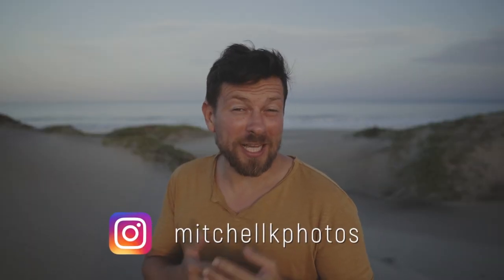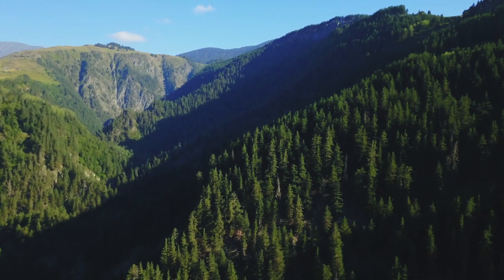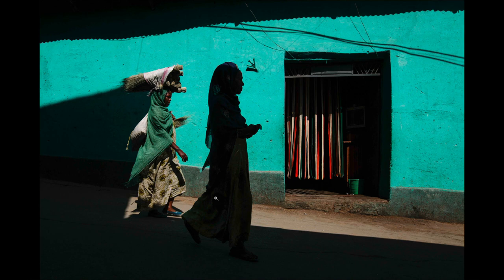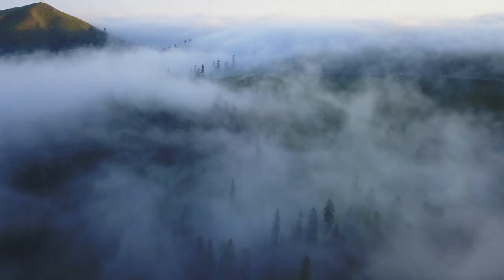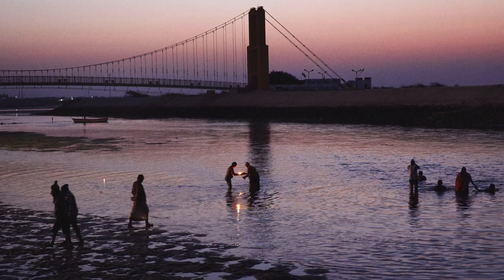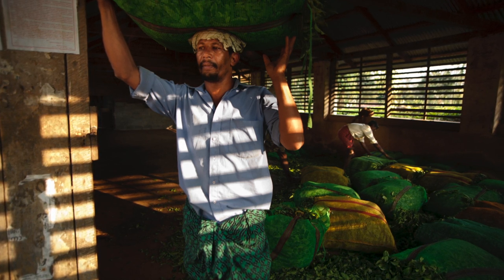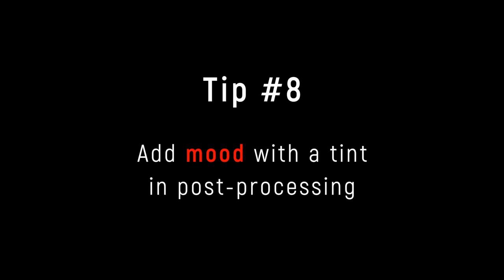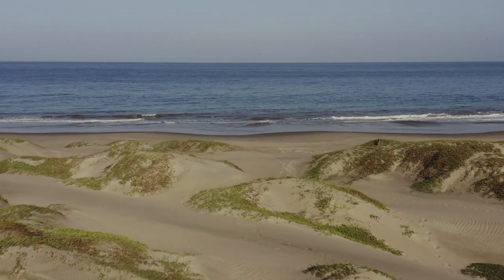8 USEFUL Tips for More POWERFUL Travel Photos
Color is probably the main factor responsible for the emotional impact of your photos. In this video, we’ll look at 8 practical and even game-changing tips for travel photographers to work with color. From the time of the shoot. To post-processing.

📸 HERE'S the Photographer's Mindset! MY NEW EDUCATIONAL RESOURCE

📸 My Travel Photography Course

📸 The Light-based Presets & Photo-editing Training Videos package

Although color is as much a part of visual communication as composition and light, it isn’t often talked about in creative terms. Especially in travel and documentary photography. But color can be leveraged in various ways.

When you become intentional in how you approach color. When you understand what associations different colors have and what moods they can evoke. Then, you can use color in your travel photography to create travel photos that communicate more effectively. Photos that are more powerful.

I’ve talked about color as it relates to travel photography a few times. I’ve even written an ebook on color. This is an entirely new way of looking at the topic. There’s more on the topic in my Travel Photography Course and in more depth. Don’t forget to check it out.

REMEMBER. There will be 1 more video. The NEXT Travel Photography Tip is coming on Sunday - Dec 22rd!

*** MY GEAR ***

Camera bodies:

Panasonic GX9
Panasonic G9
Sony A7III

Drone:

The Mavic 2 Pro